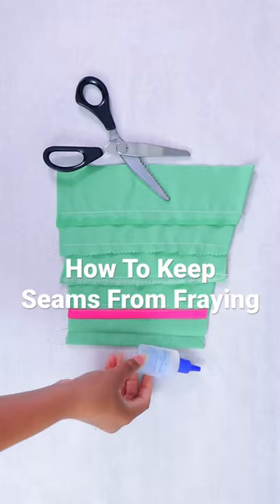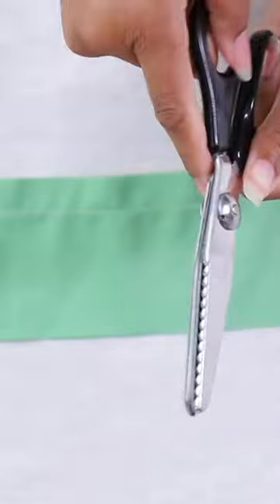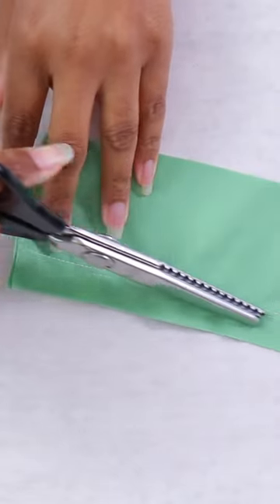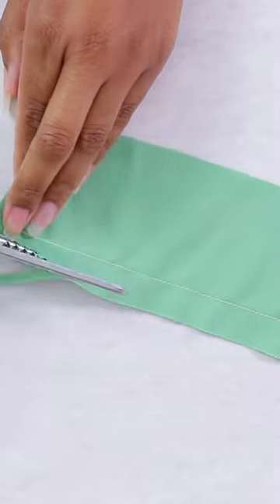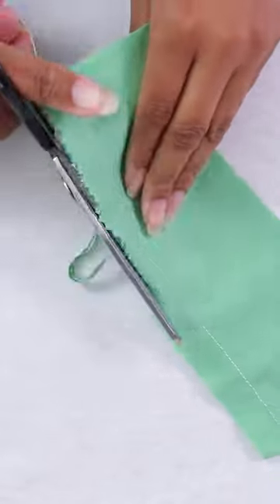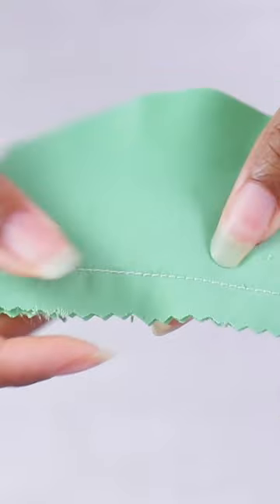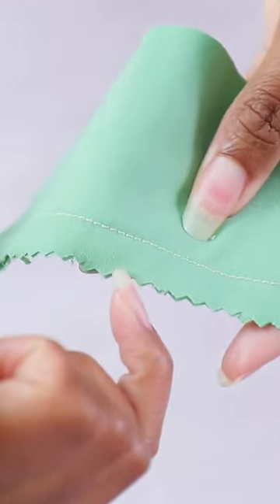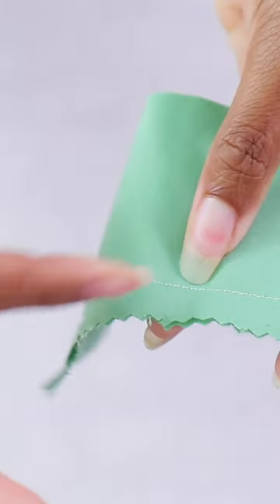How To Keep Seams from Fraying! Part 2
No Serger, No Problem!  You can use pinking shears to keep your seams from fraying.  Beginner sewing tips!